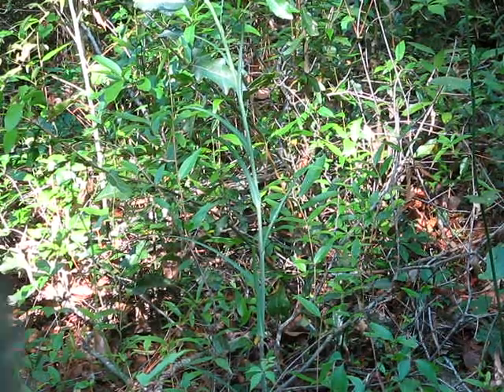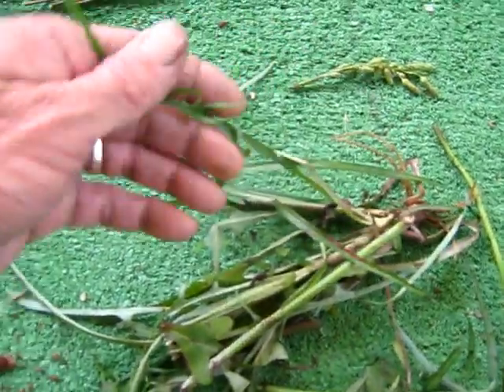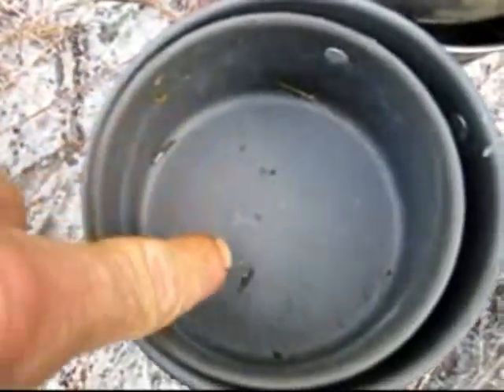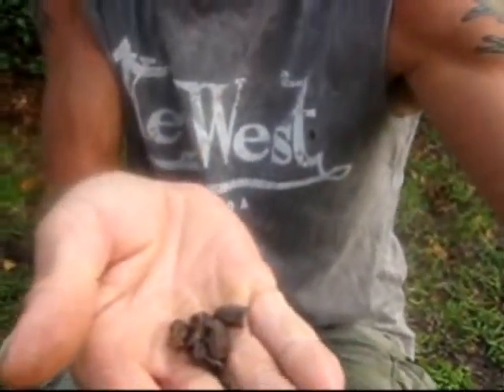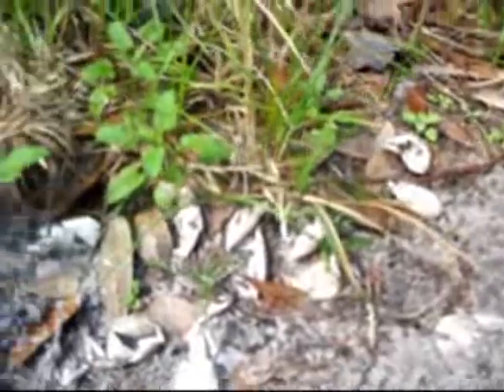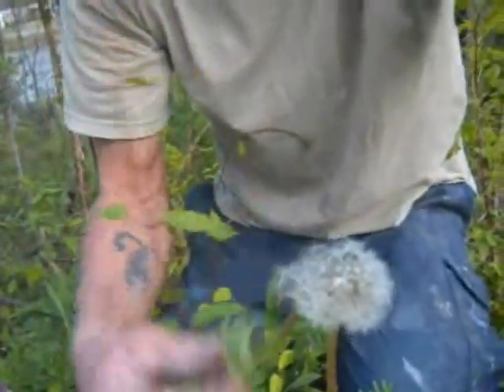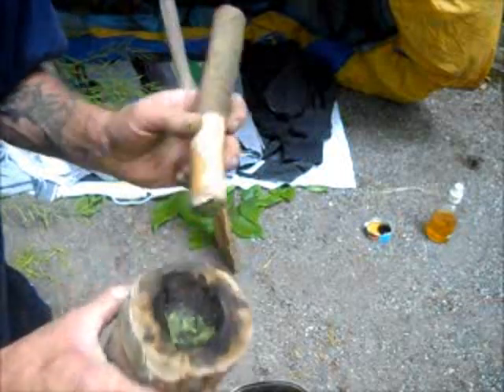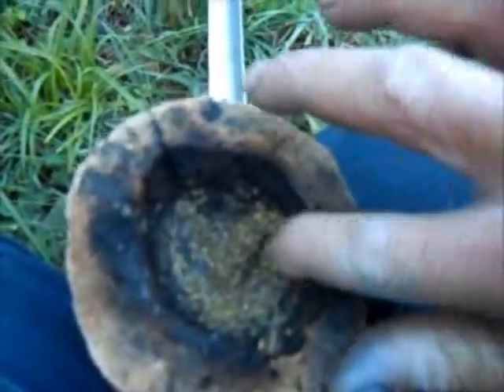Wild Forager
food and supplies from the wild